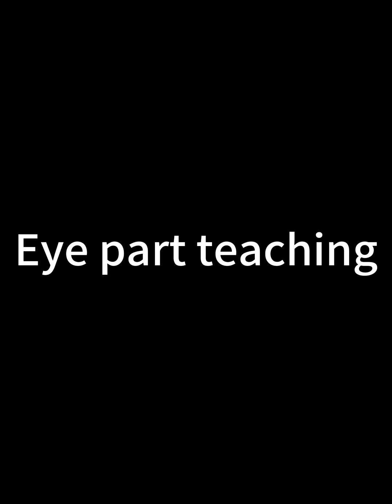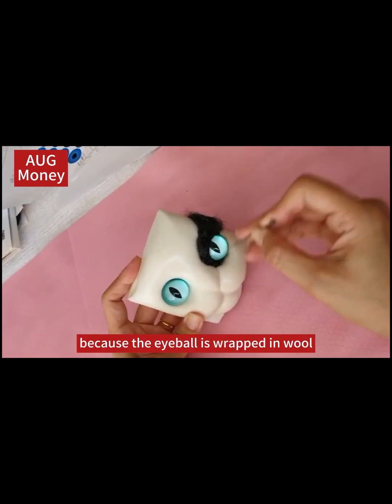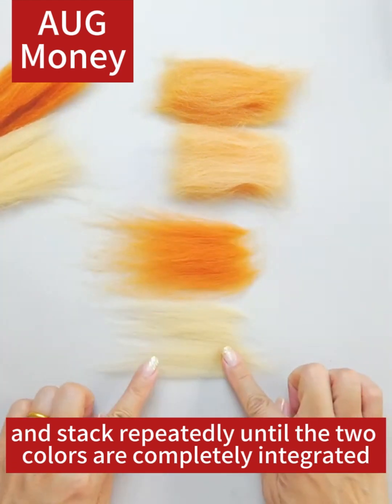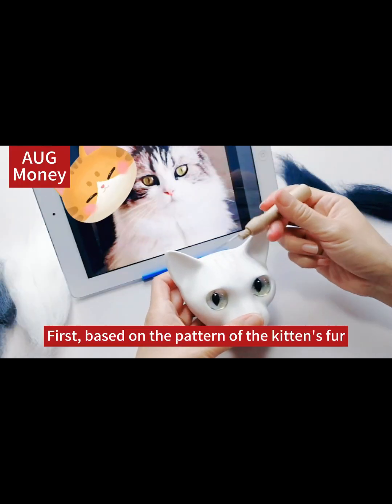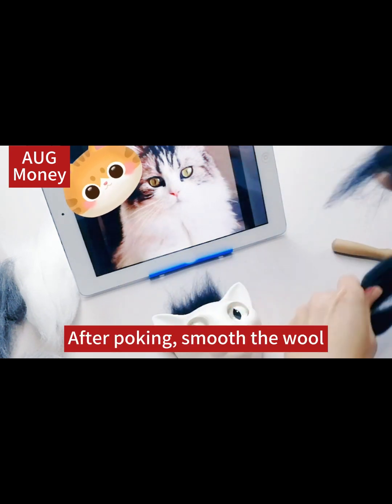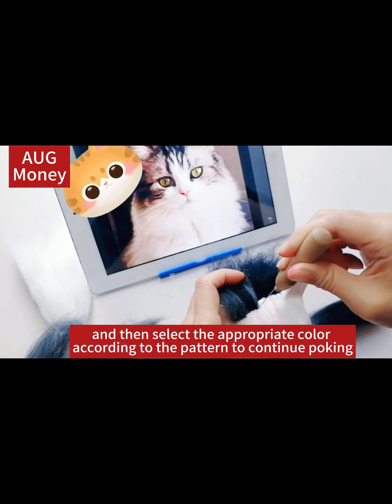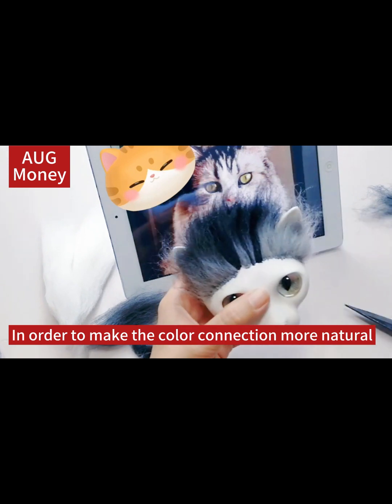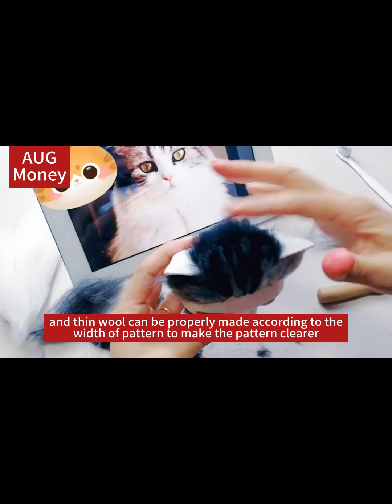Orange cat video tutorial